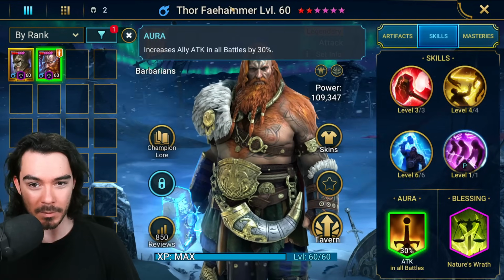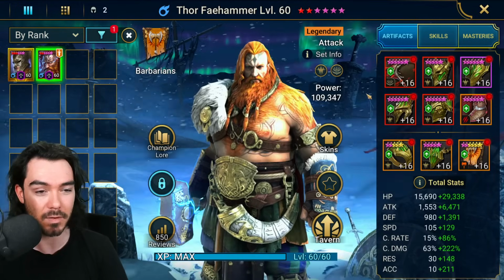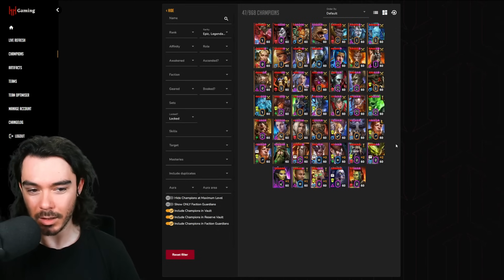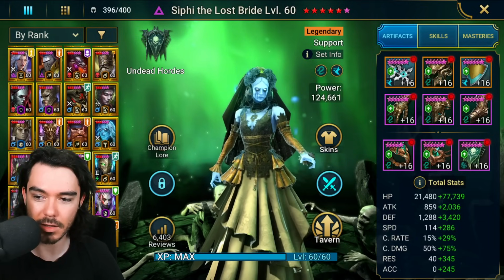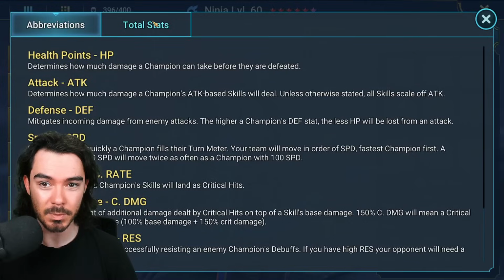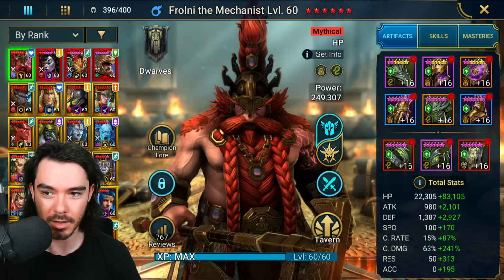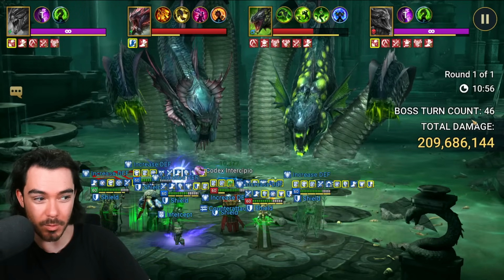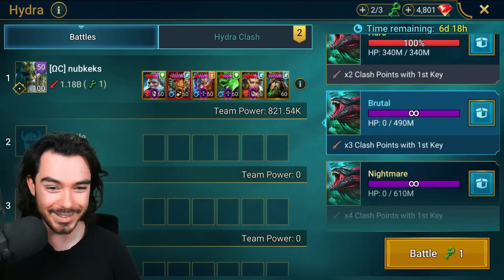How to Build THOR in Raid: Shadow Legends!!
My guide on how to build Thor Faehammer in Raid: Shadow Legends!